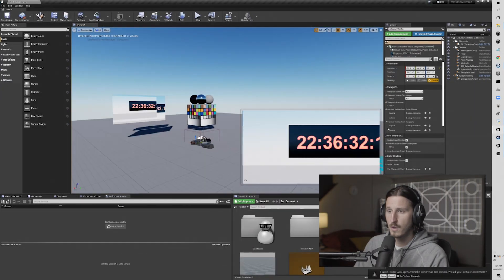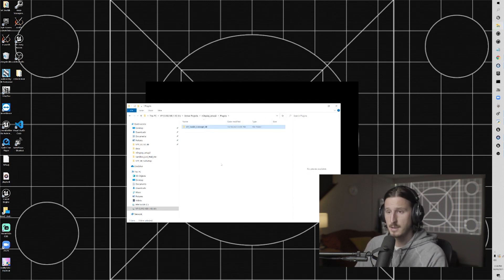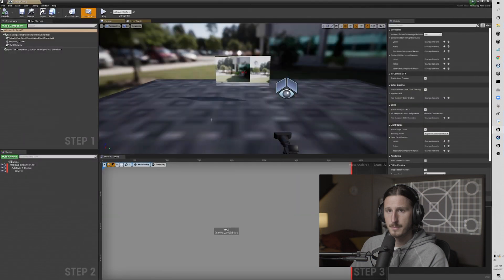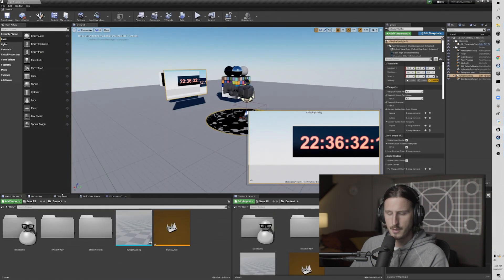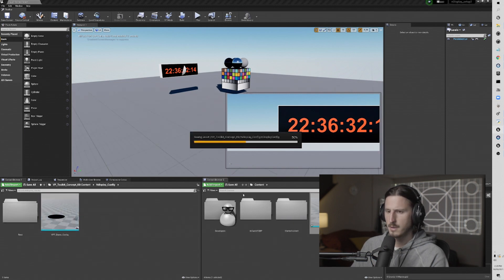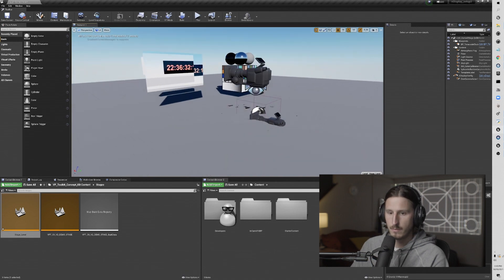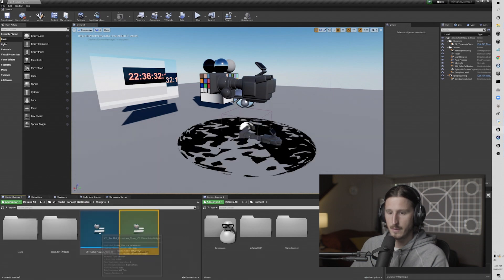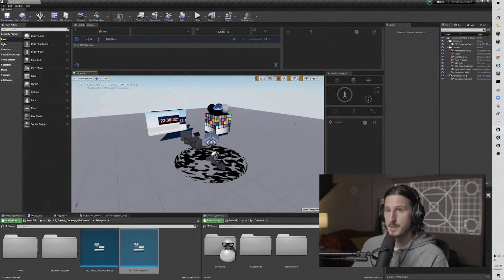E3: Vp Toolkit Plugin & nDisplay Setup - In-Camera VFX Virtual Production - Vp Toolkit UE 4.27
For more info & to purchase the Vp Toolkit Concept Kit Plugin find us at vp-toolkit.com

Vp Toolkit Concept Kit Workflow Series For Unreal Engine 4.27 nDisplay & Switchboard